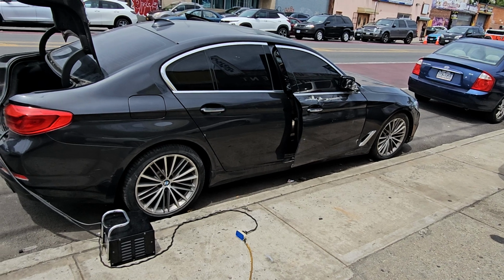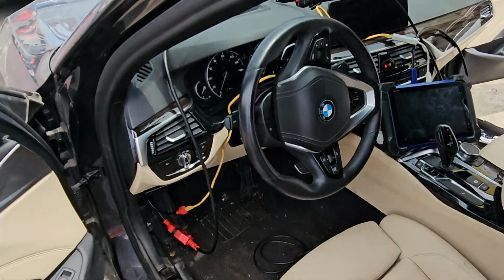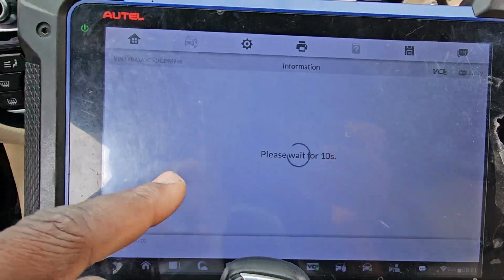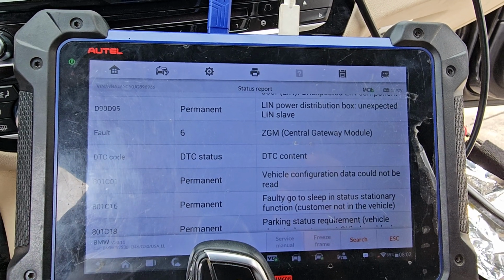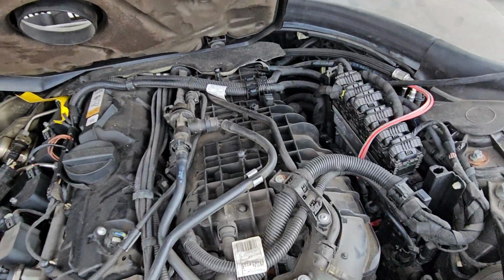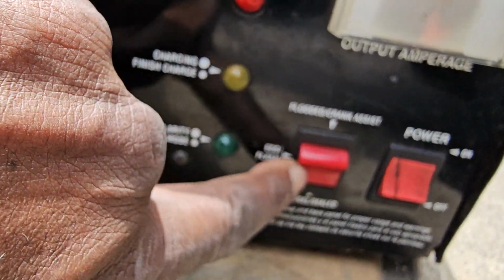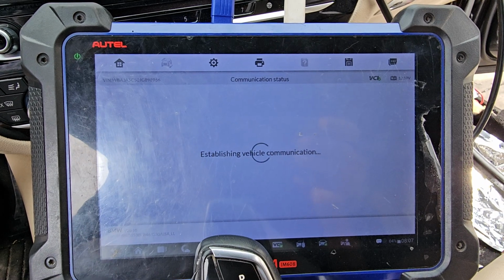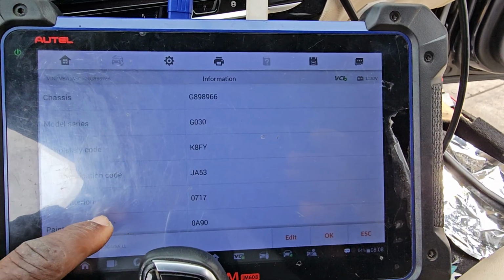2018 BMW BDC Body Domain Module Replacement And Programming Part 2